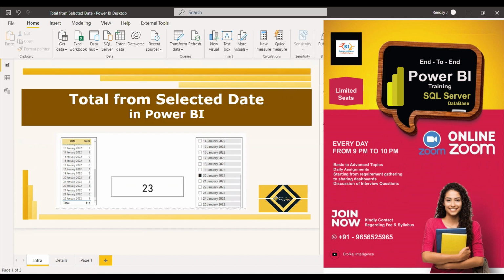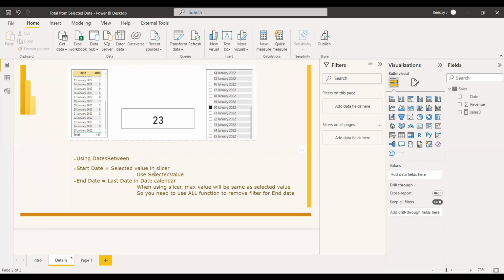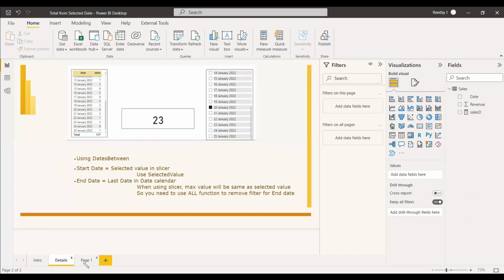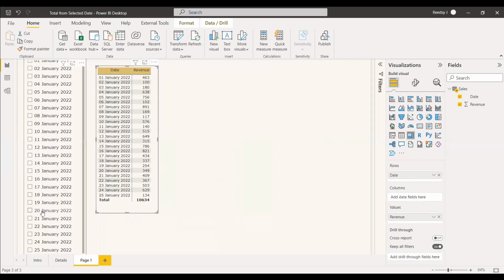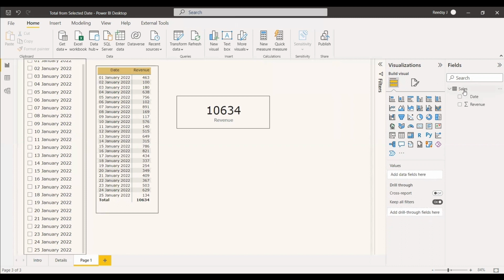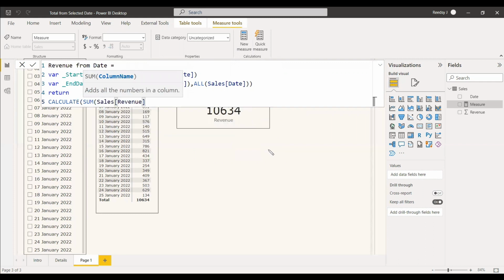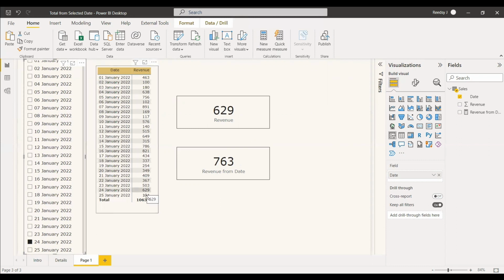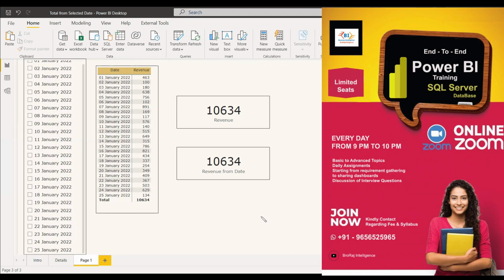Total from Selected Date | Advanced DAX | Power BI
Getting total from the selected date.
Using Datesbetween time intelligence function you can achieve this, but needs to remove the filter context

Introduction to Power BI (videos)